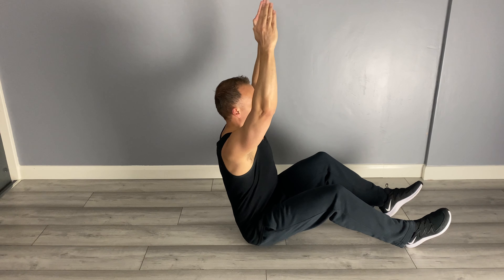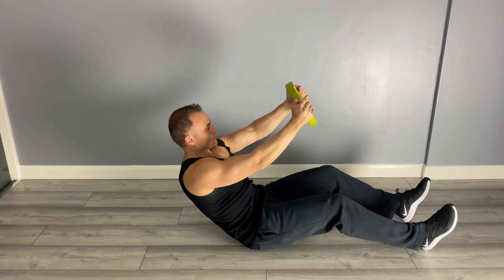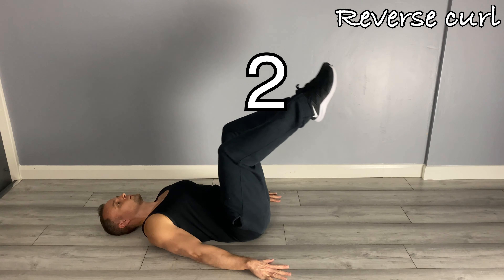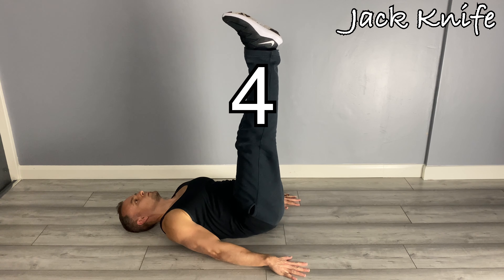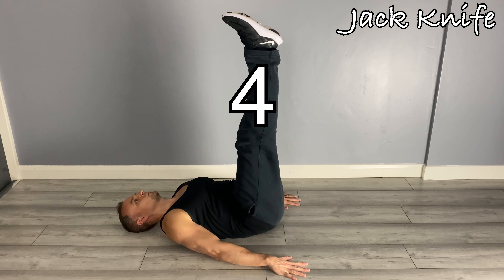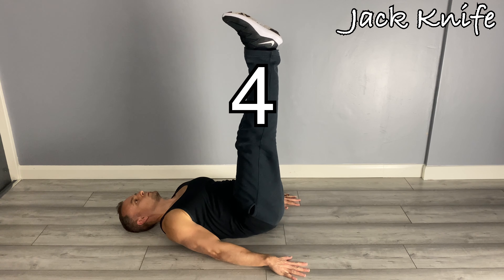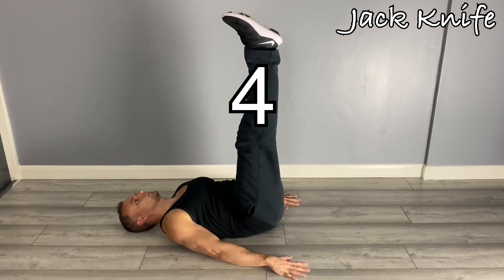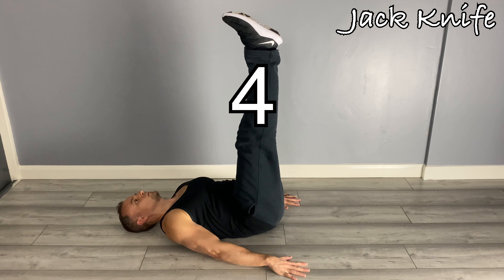5 great exercises for great looking Abs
In this video I pick 5 abdominal exercises that are great for working the Abdominal and Oblique muscles. I use these exercises at the end of a lot of my conditioning workouts because they are great variations to work all areas. They can be used individually, or together as a part of a circuit.
A great start to getting that 6 pack for summer!